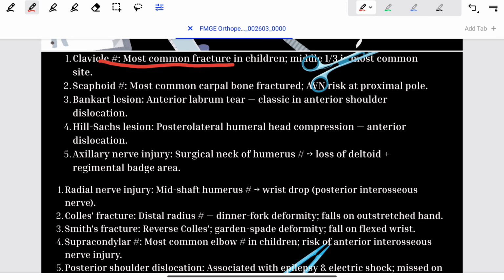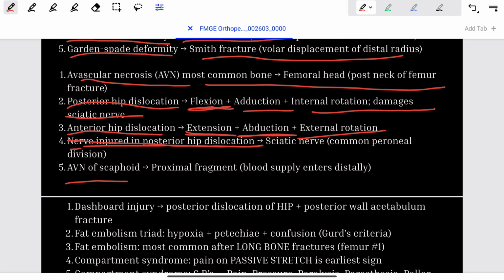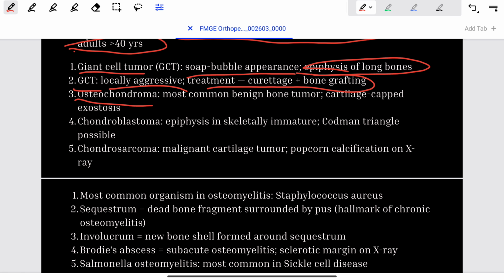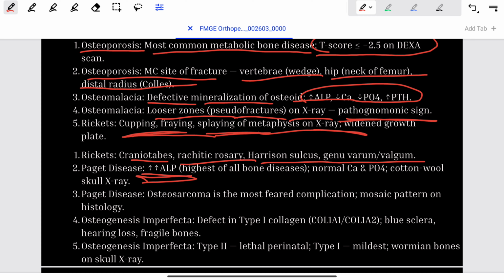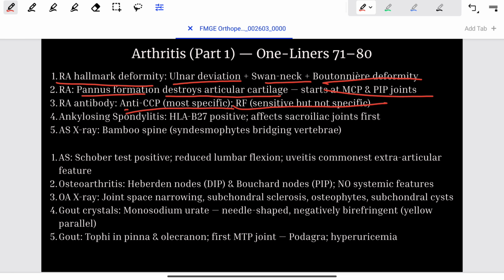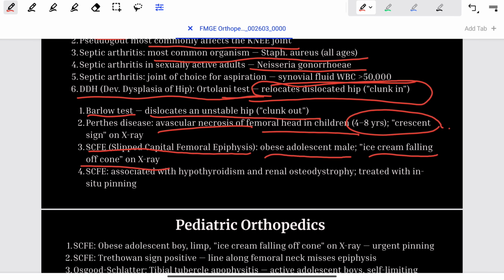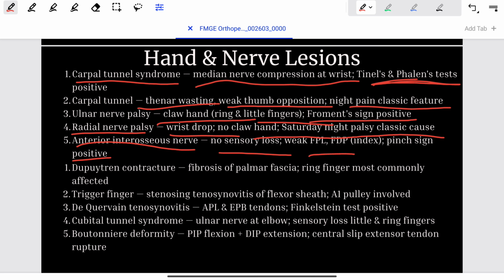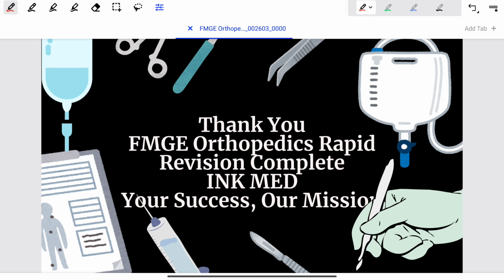🔥 PART 11 IS LIVE! 🔥🦴 Orthopaedics in 20 Minutes✅ 100 High-Yield One-Liners🎁 50 Bonus One-Liners🎯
🔥 FMGE 1500 HIGH-YIELD RECALLS | PART 11 | ORTHOPAEDICS | 100 ONE-LINERS + 50 BONUS RECALLS | FMGE 2026

Master Orthopaedics with 150 ultra-high-yield recall points specially selected from repeated FMGE recalls, PYQ trends, image-based questions, and expected exam topics.

📚 What You'll Learn:

✅ Fracture Classification
✅ Nerve Injuries
✅ Bone Tumors
✅ Bone Infections
✅ Pediatric Orthopaedics
✅ Joint Disorders
✅ Spine Pathology
✅ Sports Injuries
✅ Orthopaedic Instruments
✅ Image-Based FMGE Questions
✅ Most Repeated Recall Points

🎁 BONUS SECTION INCLUDED
50 Additional High-Yield Orthopaedics One-Liners

🎯 Best For:
• FMGE 2026
• NEXT
• NEET PG
• INI-CET

⚡ Why Watch?
• Rapid Revision
• Last-Minute Preparation
• Exam-Oriented Facts
• Most Repeated Questions
• High-Yield Trigger Points

📌 Challenge:
How many of the 150 recalls did you know correctly?